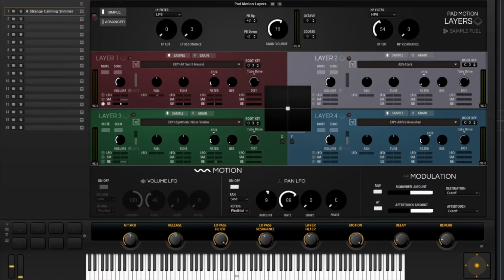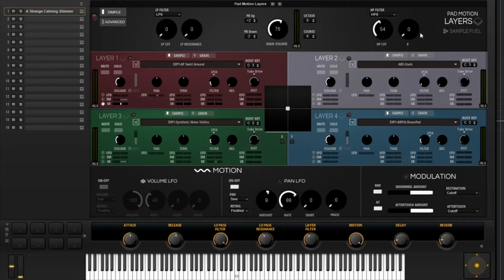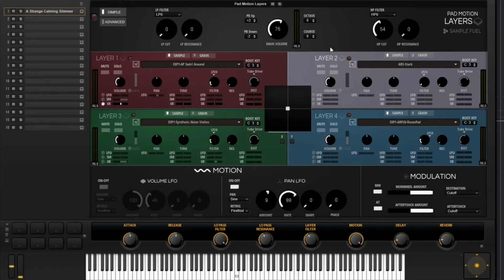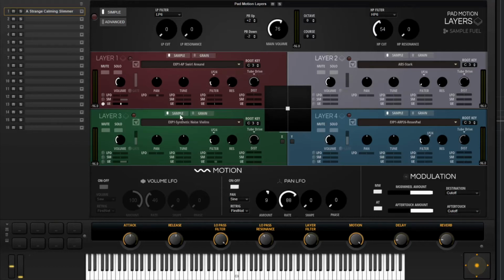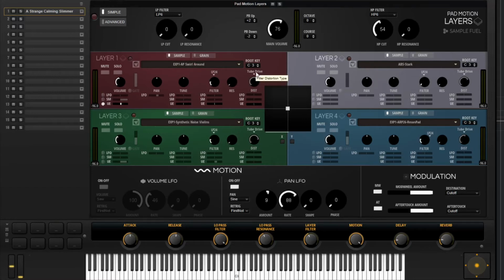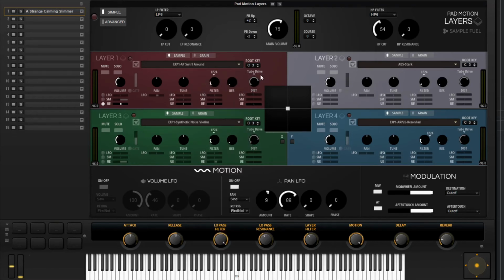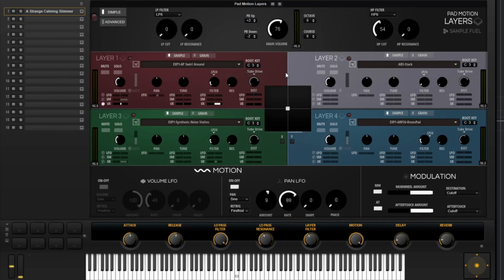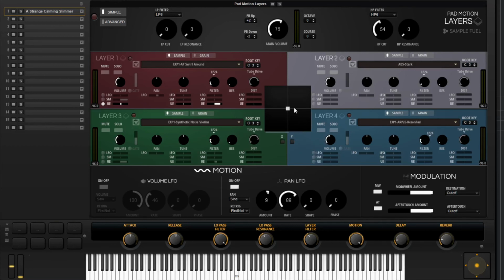Pad Motion Layers Simple Page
In this video, we go over the Simple Page of Pad Motion Layers